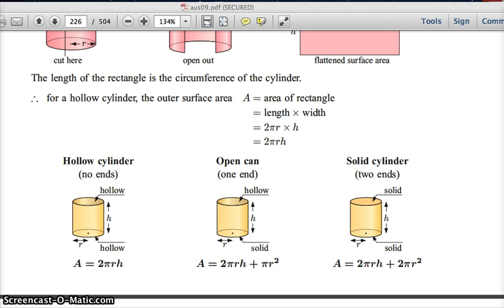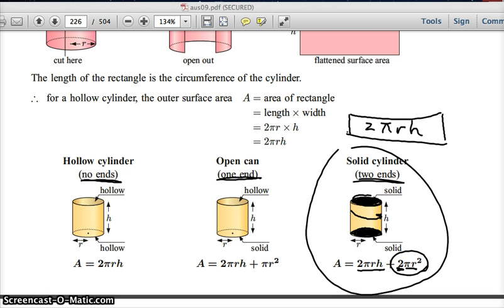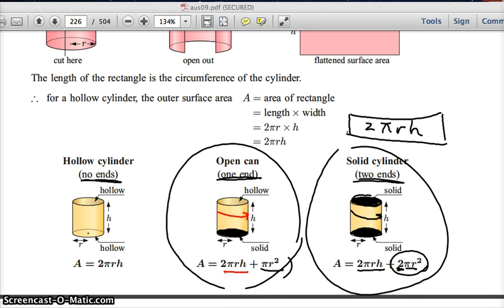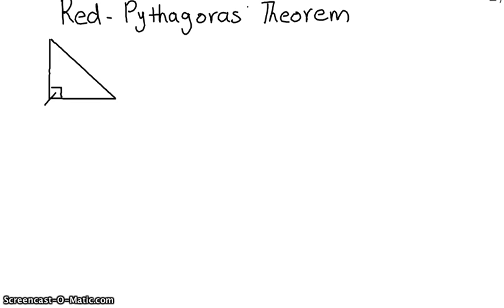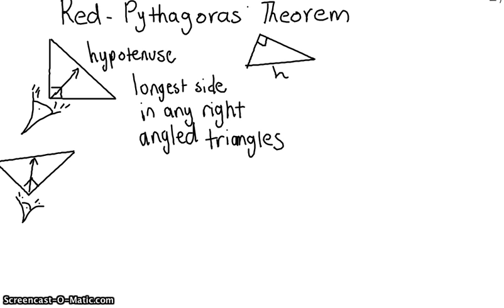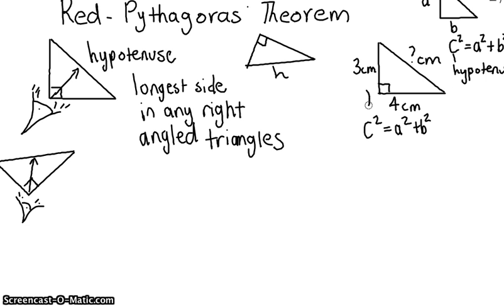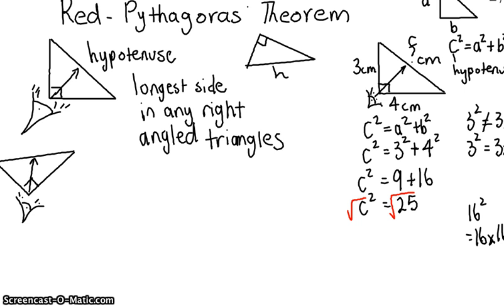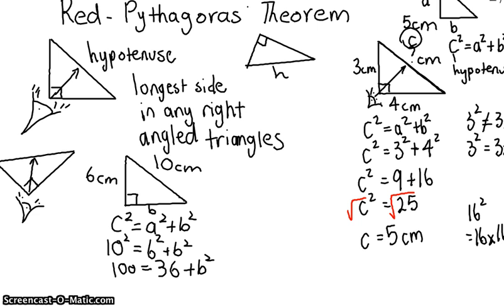20.03 GREEN Cylinder explained; RED Pythagoras' Theorem explained